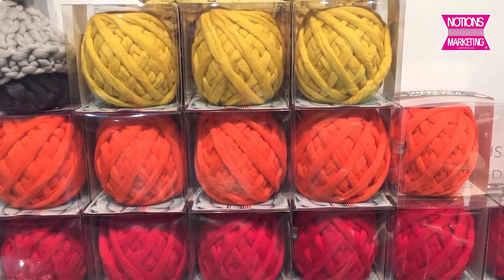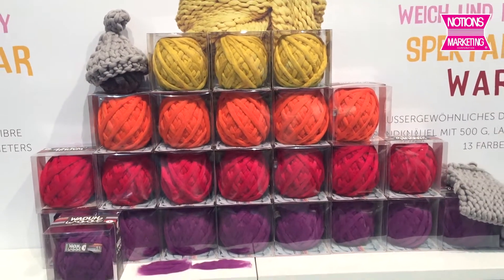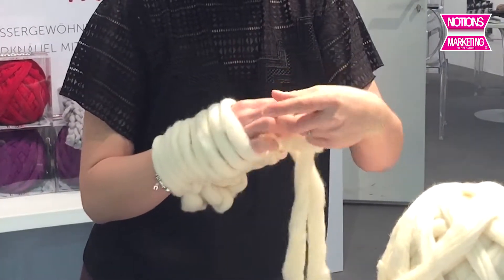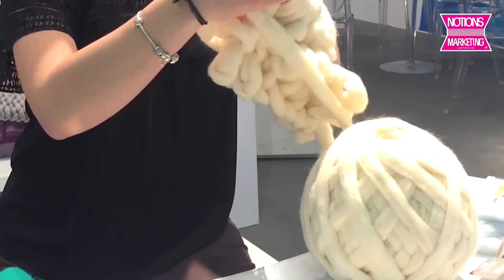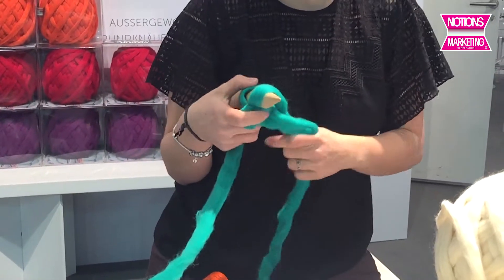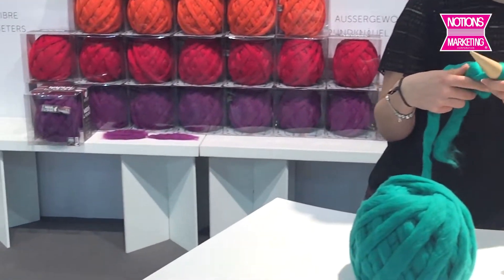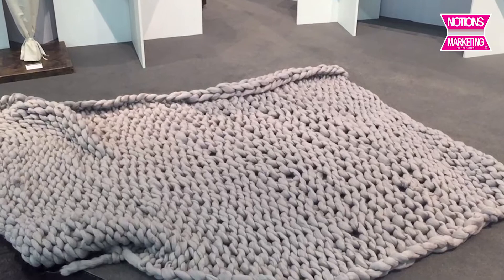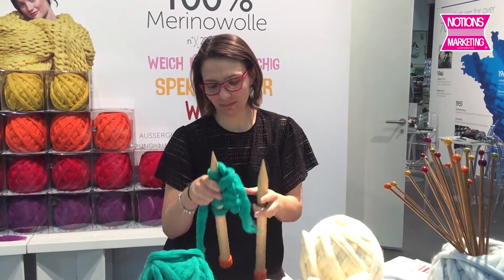A Look at the Popular Bergere De France's Waouh Yarn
While at the H&H Show in Cologne, Germany, we visited the Bergere De France booth for a demo of Waouh Yarn.

Waouh is an extraordinary jumbo yarn entirely made of merino wool for spectacular, soft, warm and comfortable knits. A single ball is enough to create hats, scarves or snoods. It can also be used to arm knit or finger crochet.
-100% Merino wool
-17.63oz (500g) 67yd
-Jumbo Weight #7
-Suggested needle size: 50
-Suggested crochet hook: U25mm
-Dyelotted
-Machine wash in cold water on gentle cycle, dry flat